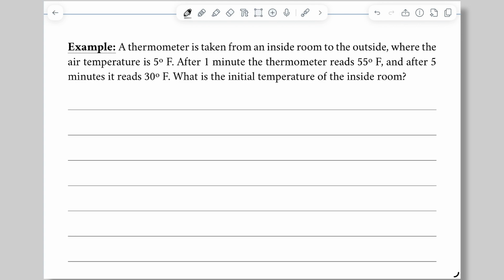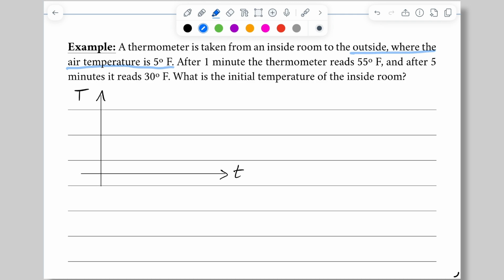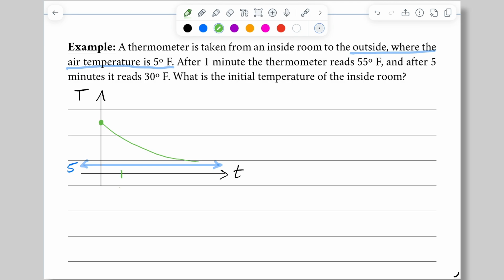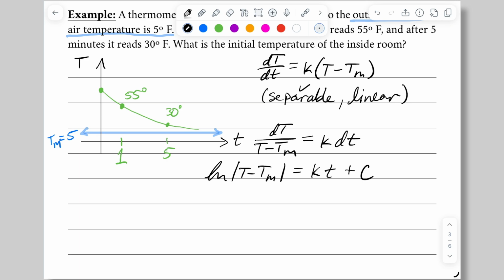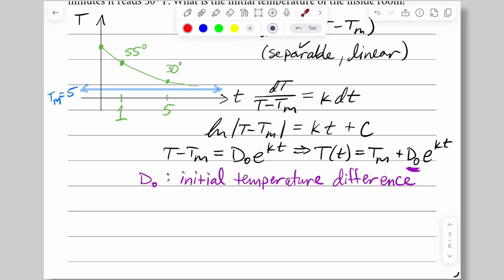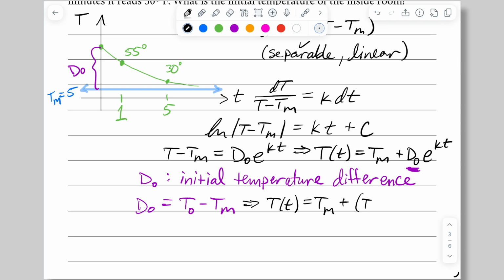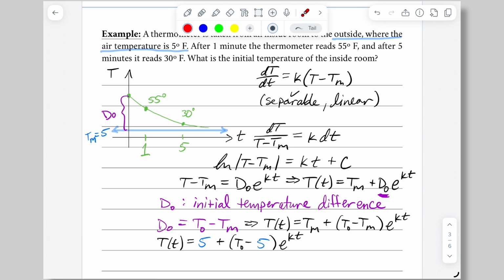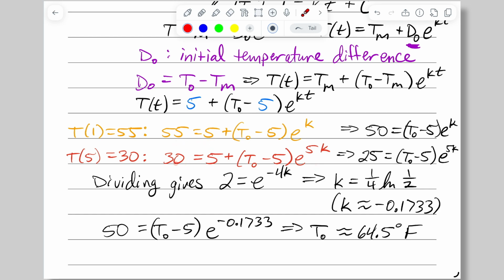Newton's Law of Cooling: Worked Example | Differential Equations (3.1b)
A worked example applying Newton's law of cooling to find the initial temperature of a room.